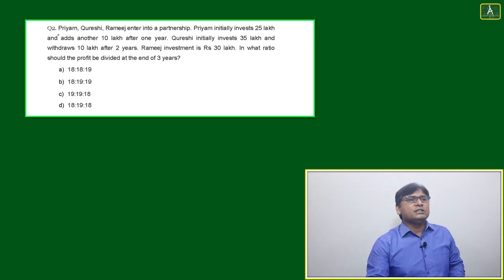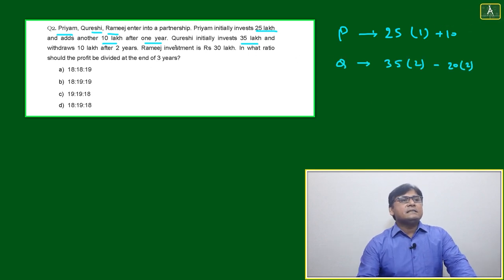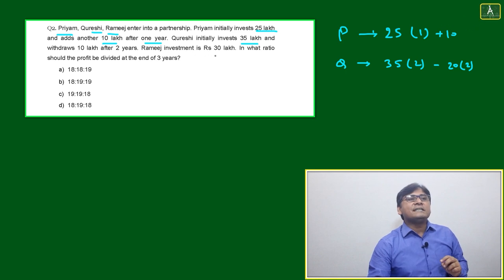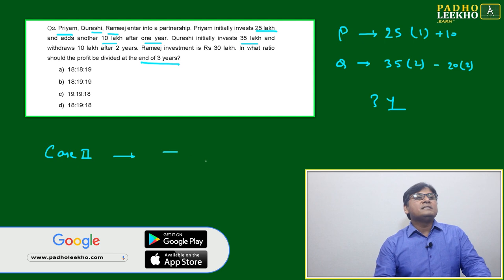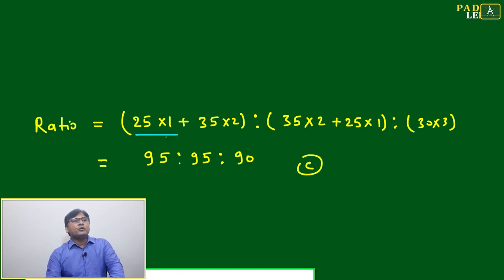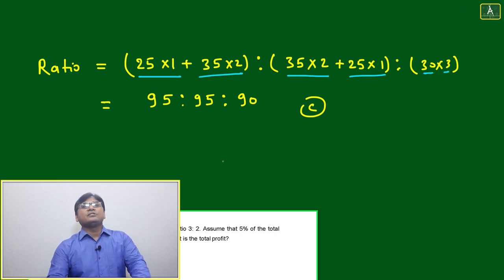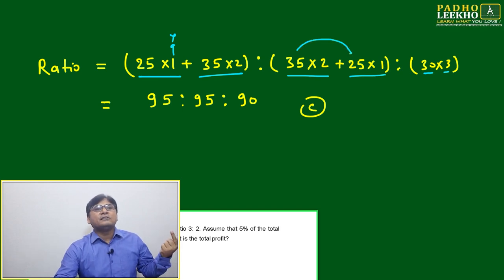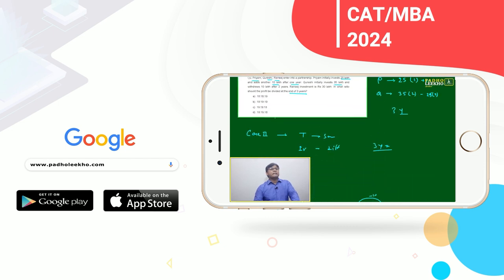SHARES, STOCKS & PARTNERSHIP QUESTION-2 | ARITHMETIC-101 |CAT 2024 |CAT/MBA